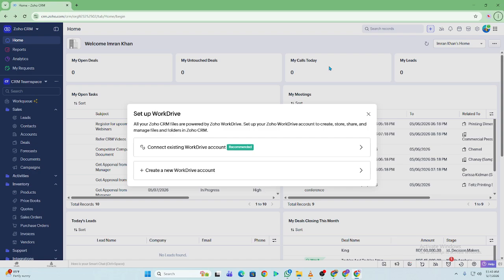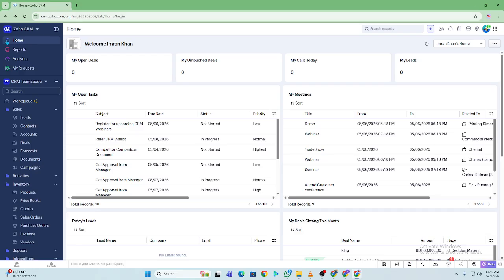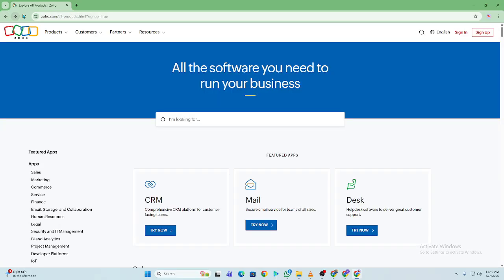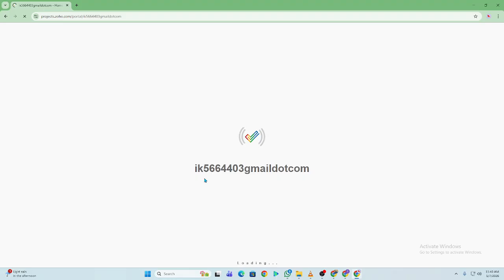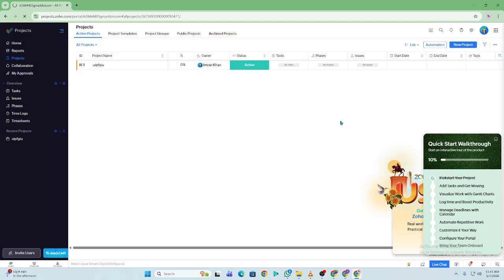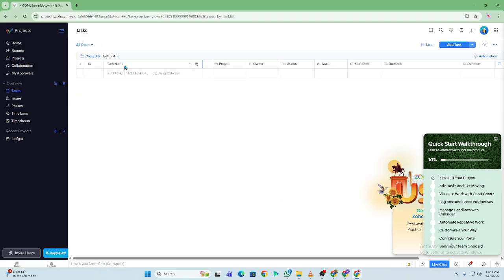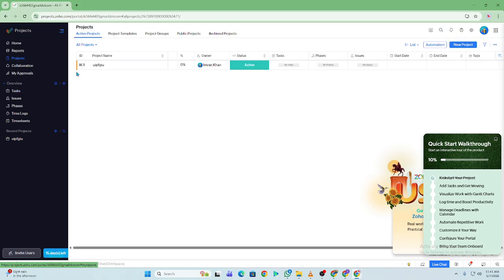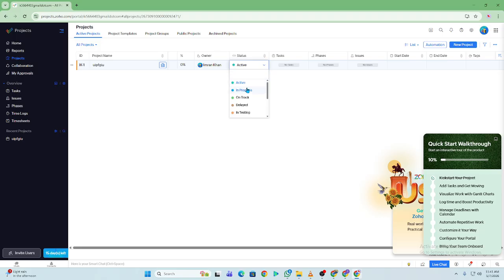How to collaborate in Zoho Projects full guide 2026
Learn how to collaborate in Zoho Projects with this complete step-by-step guide for 2026. In this tutorial, we’ll show you how to work efficiently with your team using Zoho Projects so you can improve communication, task management, and productivity.

We’ll walk you through how collaboration tools work inside Zoho Corporation Zoho Projects, including assigning tasks, sharing files, using comments and discussions, setting milestones, and tracking team progress in real time. You’ll also learn how to use project feeds, notifications, time tracking, and team permissions to keep everyone organized and connected.

If you want smoother teamwork, better project communication, and improved workflow management, follow this full guide and master collaboration in Zoho Projects in 2026.